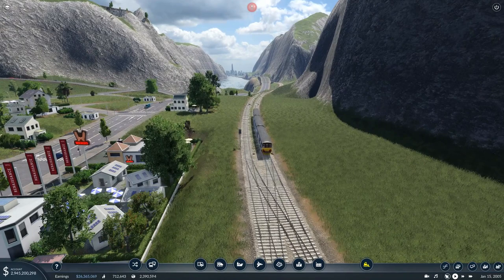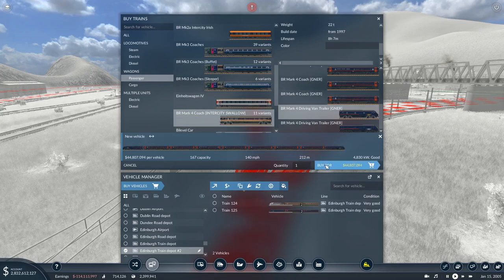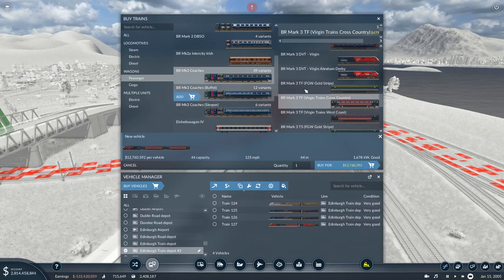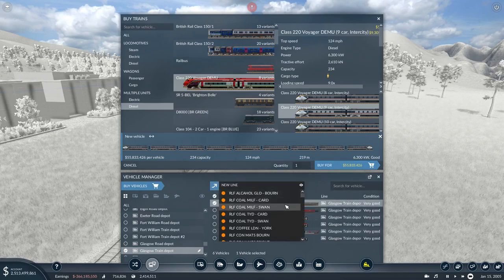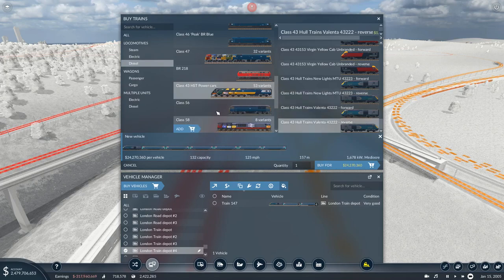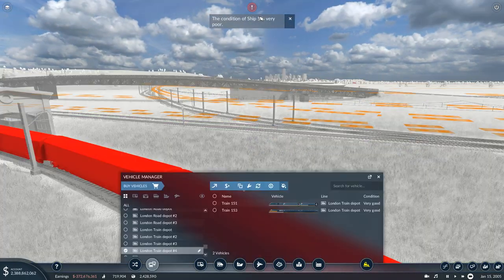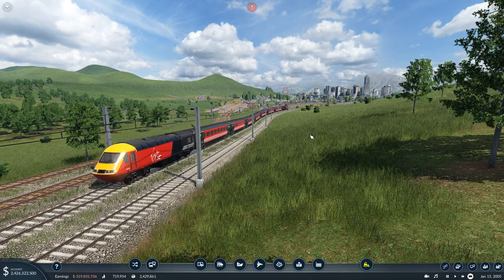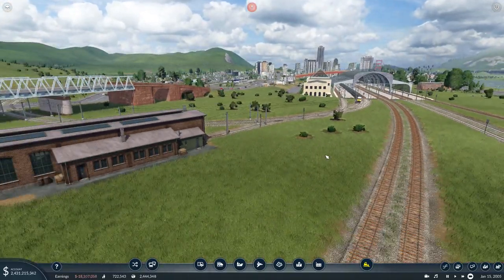Transport Fever 2 (UK) EP 183 Hull Trains